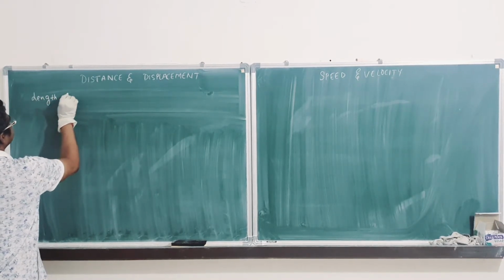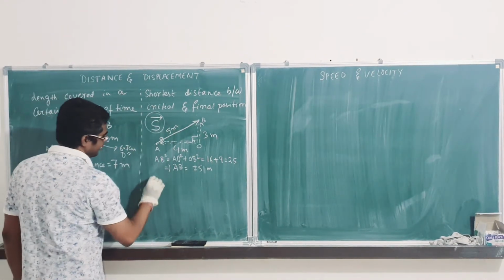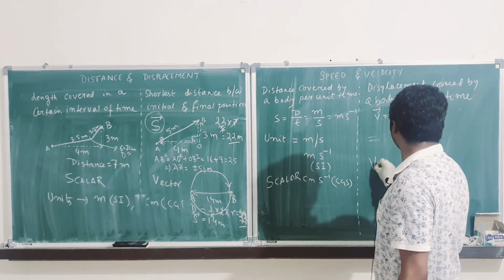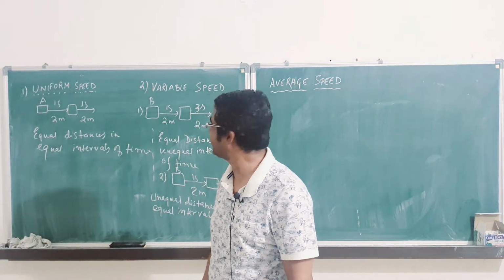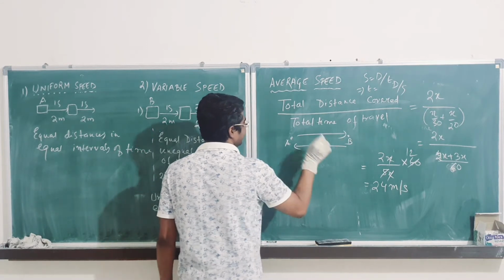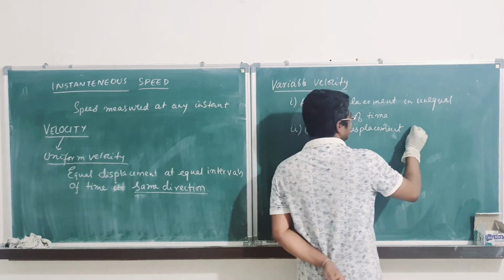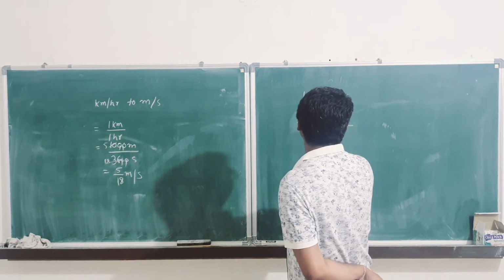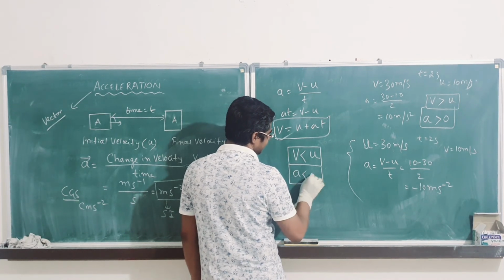IX Physics Motion Part 3 : Displacement, Distance,Speed,Velocity